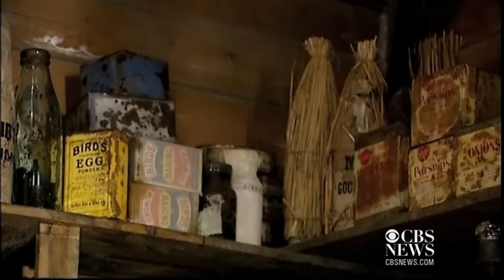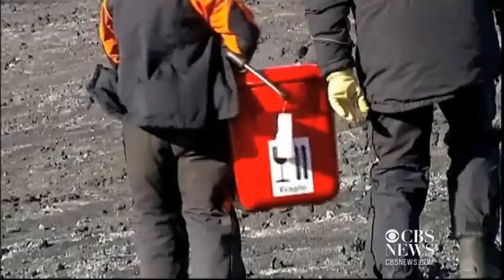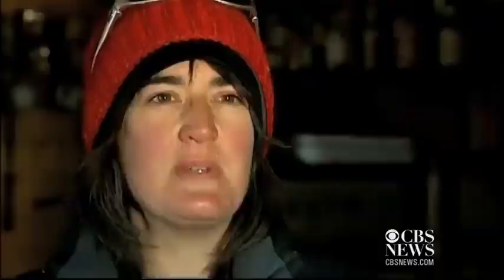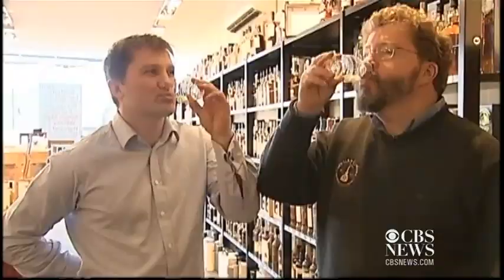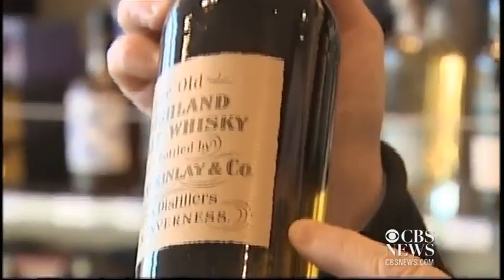106-year-old whisky bottles returned to Antarctica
Bottles of whisky from Ernest Shackleton's 1907 expedition were returned to his hut in Antarctica after a trip around the world. TV3's Samantha Hayes reports.